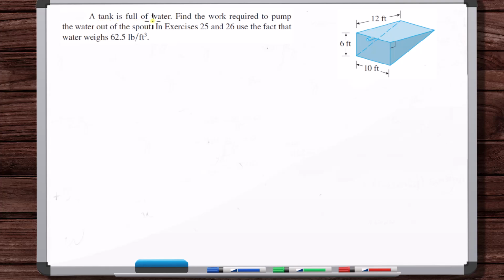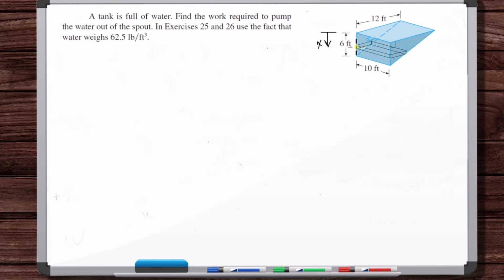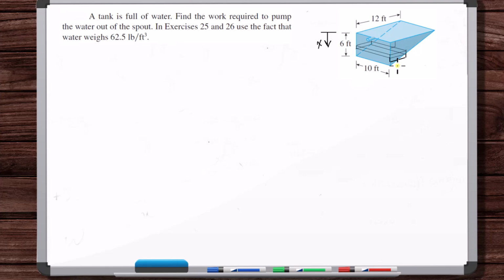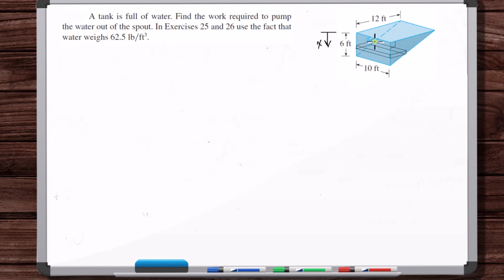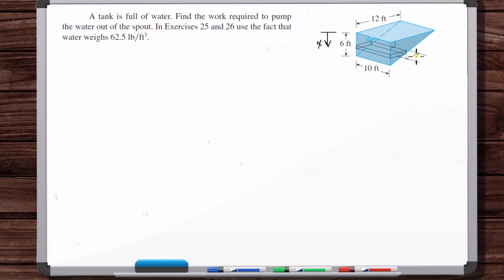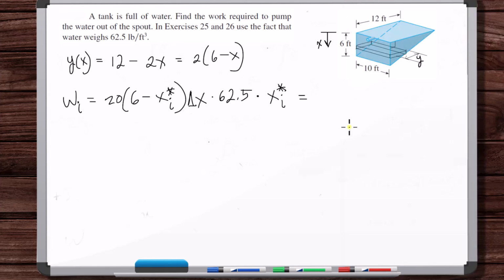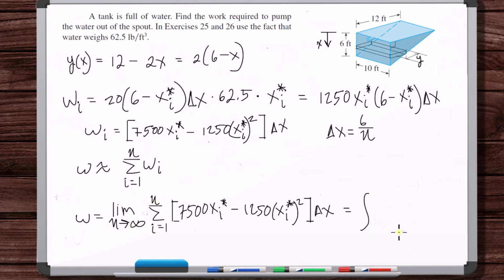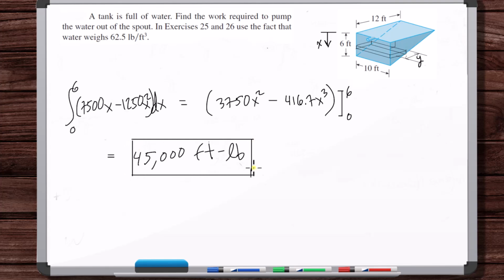Work Required to Pump Water From Tank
In this video, we use integration to evaluate the amount of work required to pump water out of a tank with given dimensions.